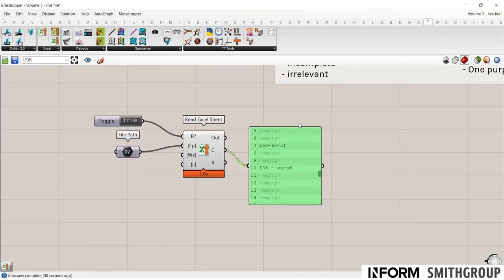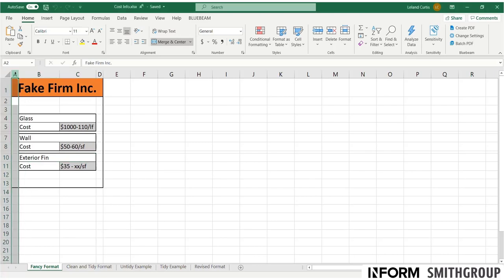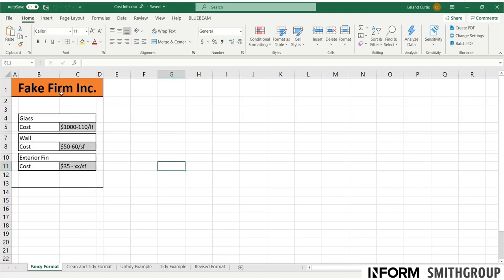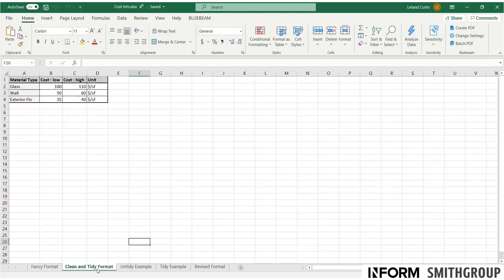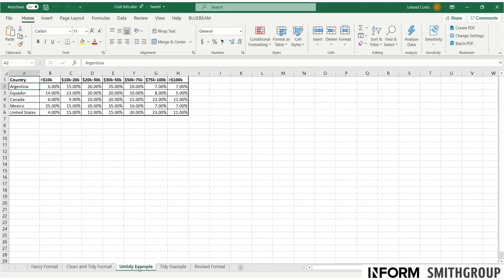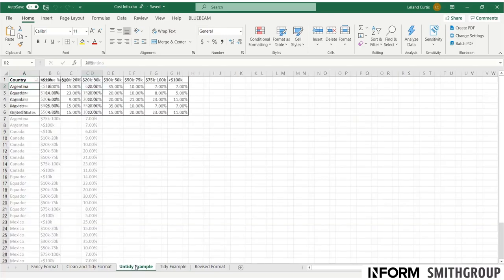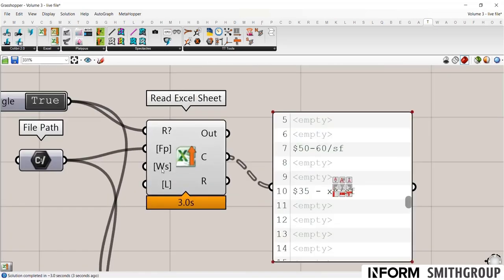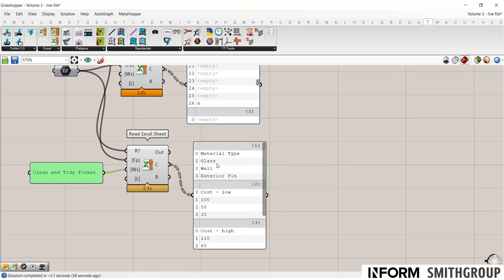Grasshopper Tutorial: Volume 3.2 - Clean and Tidy data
Volume 3 explores the fundamentals of informed design by building a cost calculator and data dashboard for the façade built in Volume 2.